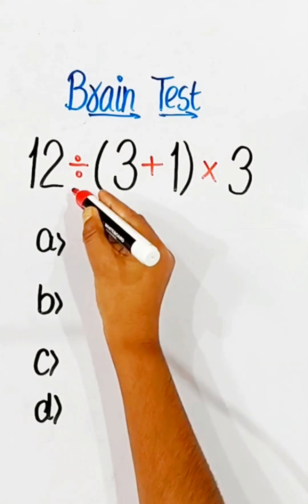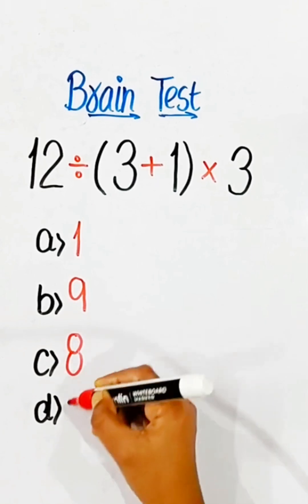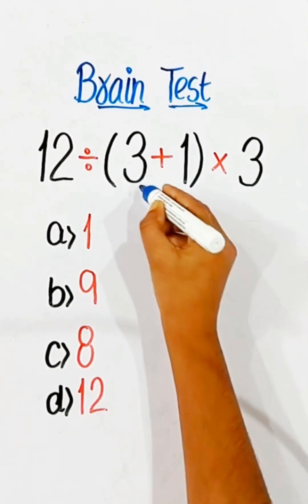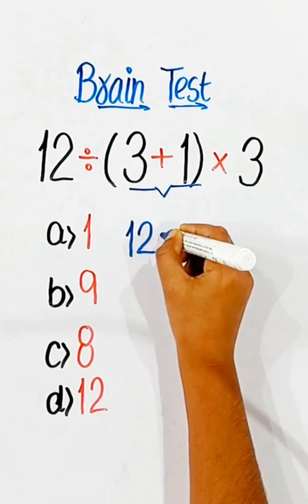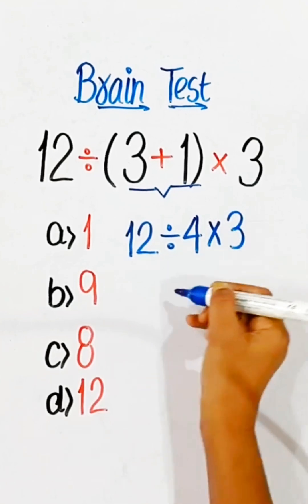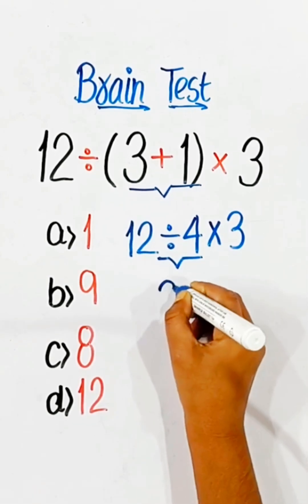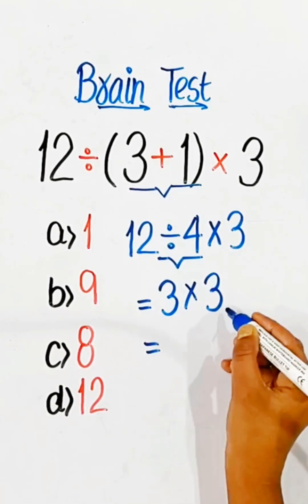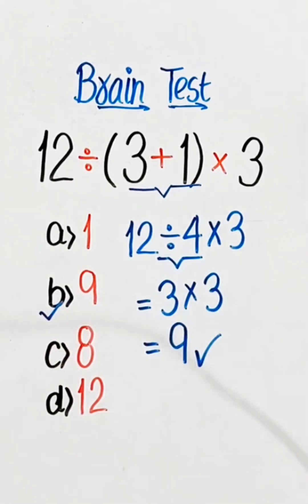Tricky Math Test 😱/ Many won't get it Right?? Simplification Test